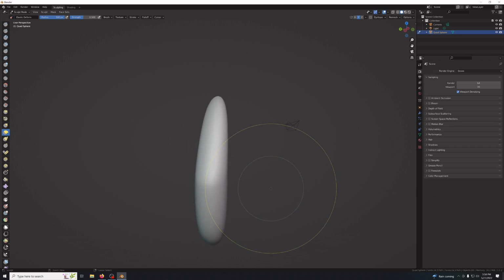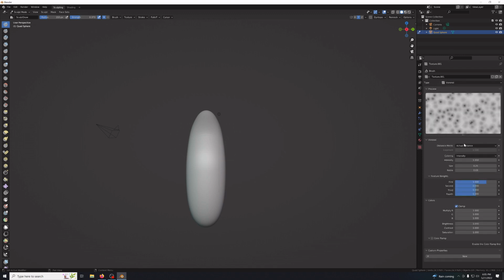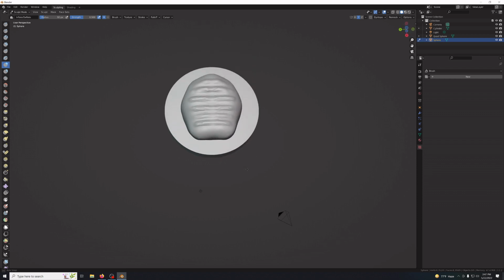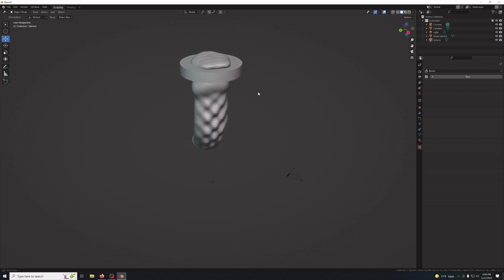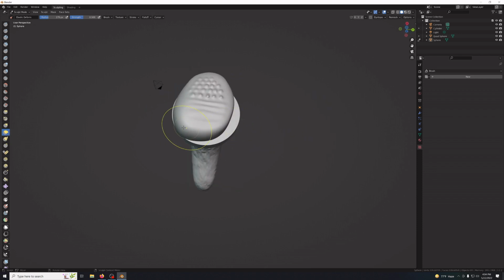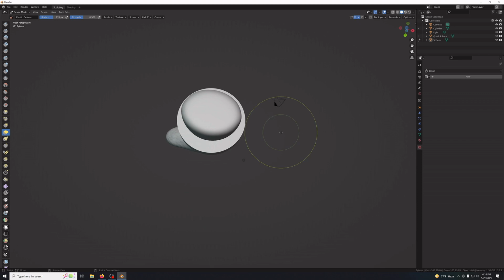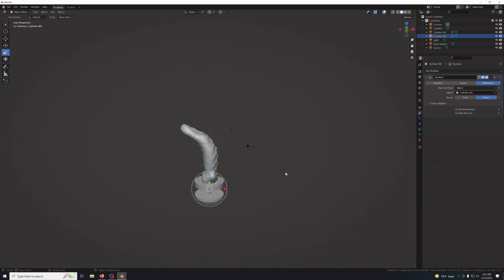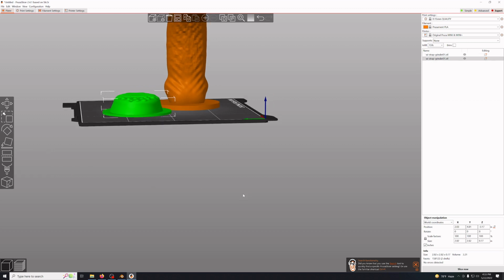A Strap Grinder Design Attempt 1 in Blender 3d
I attempted to make a grinder for a strap-on but in the end I am not happy with it. Here is that attempt.